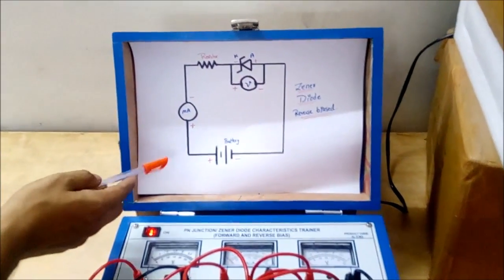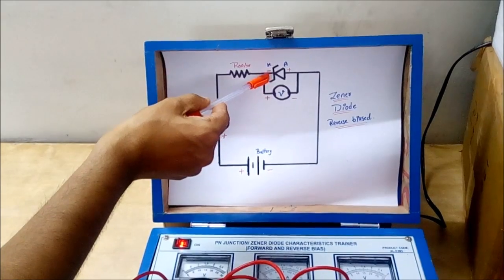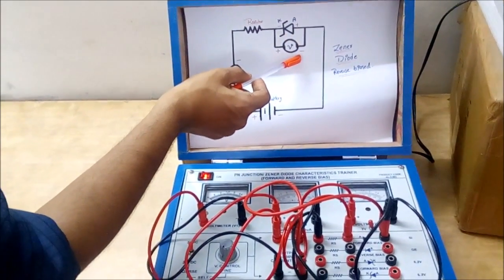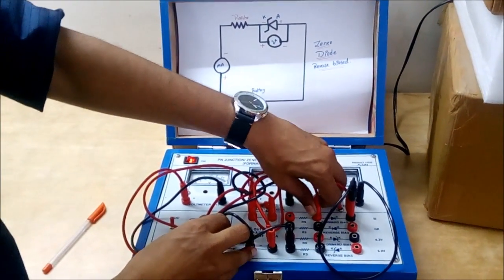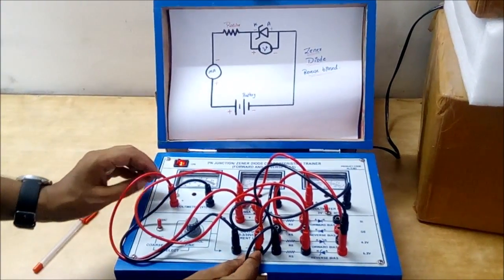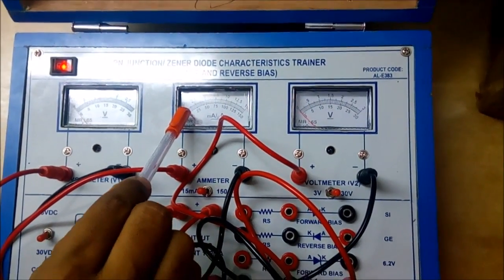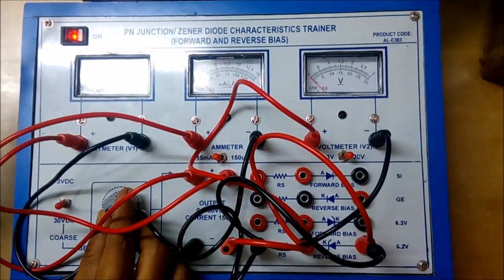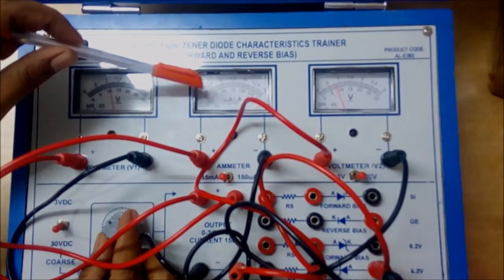Zener Diode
IV characteristics of Zener diode